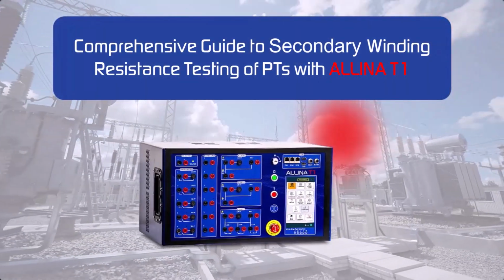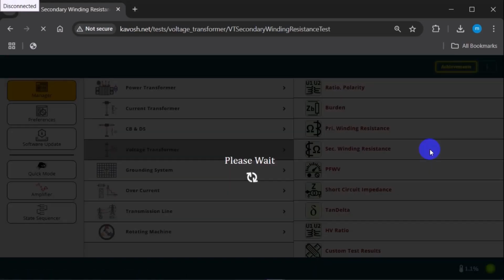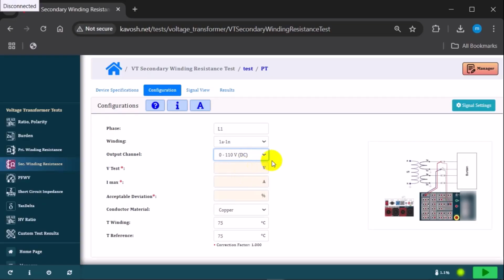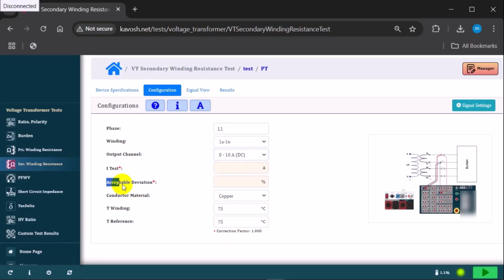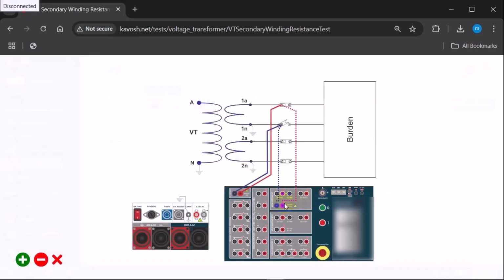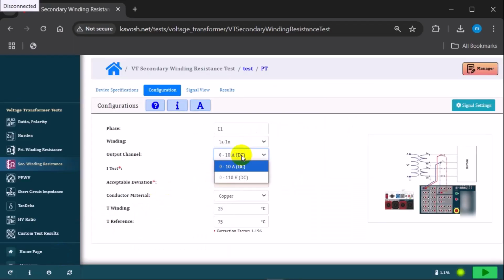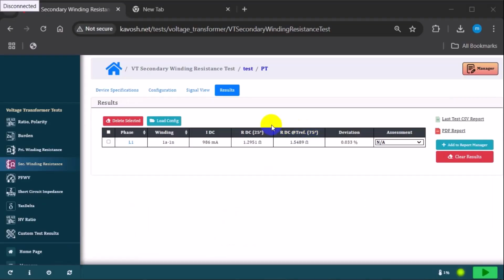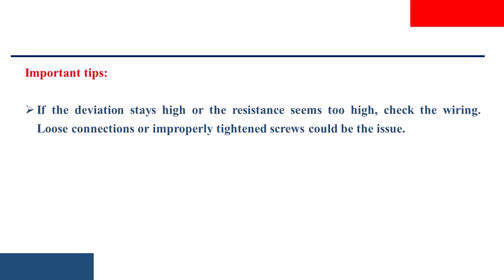ALLINA T1 - Voltage Transformer Secondary Winding Resistance Test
This video demonstrates how to measure the secondary winding resistance of voltage transformers accurately. Follow the step-by-step procedure to ensure precise readings, maintain transformer health, and prevent potential operational issues.

☀ Curious about who we are and what drives us?
We’re committed to solving power system challenges with creativity, technology, and trust ⚡